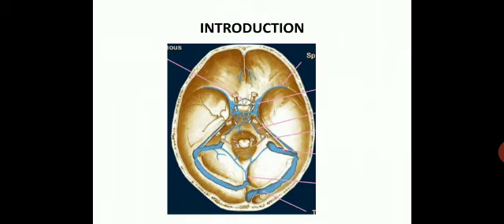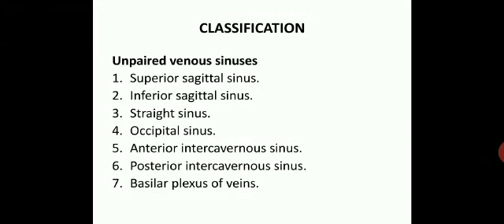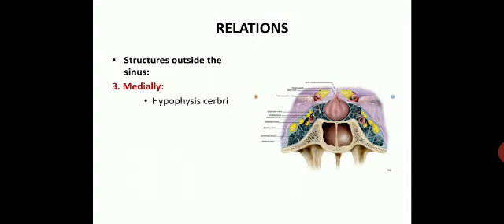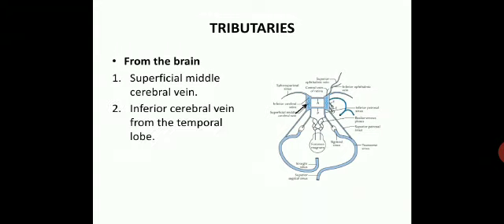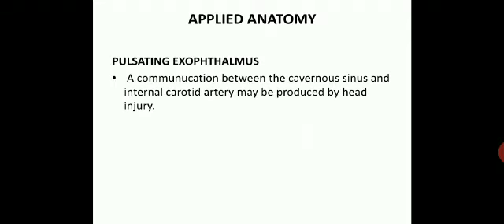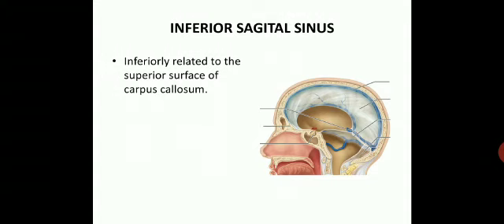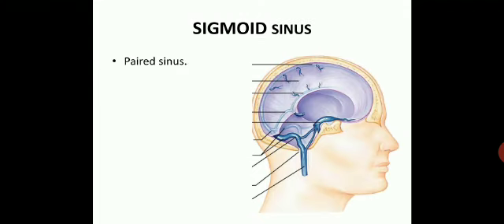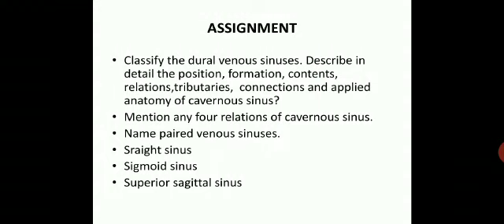18 4 2020 Anatomy Dural Venous Sinuses Dr Suma